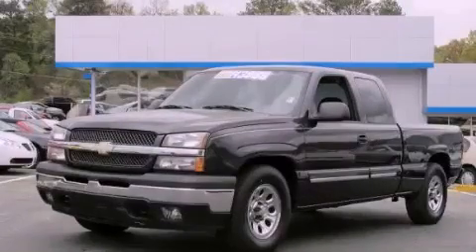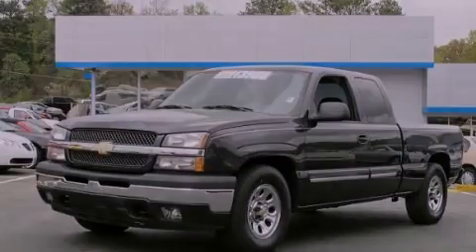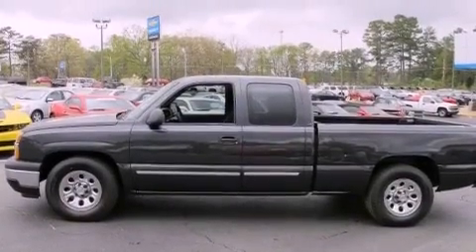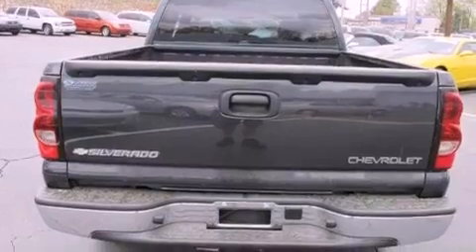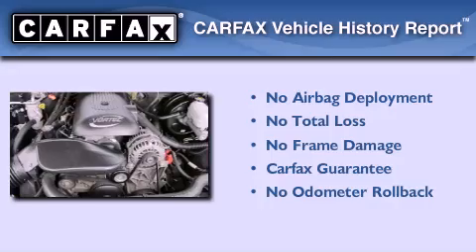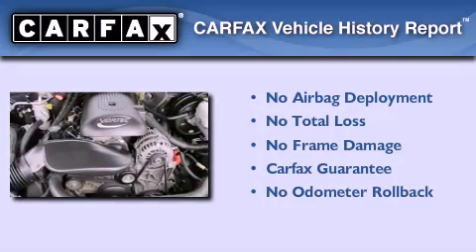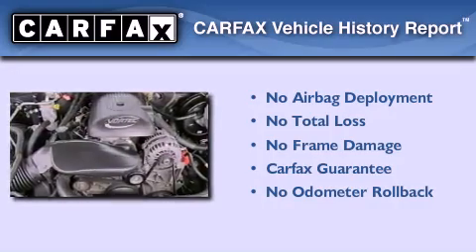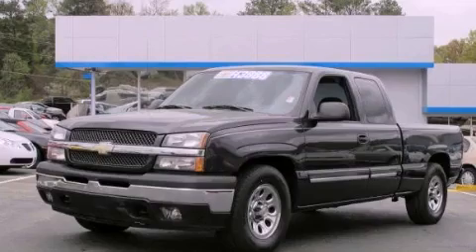2005 Chevrolet Silverado 1500 Decatur GA 30035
Year : 2005
 Make : Chevrolet
 Model : Silverado 1500
 Engine : Gas V8 5.3L/325
 Trans . : Automatic
 Exterior : Dark Gray Metallic
 Miles : 78,219
 Interior : DARK CHARCOAL
 SUPERIOR CHEVROLET
 4770 Covington Hwy
 Decatur , GA 30035
 Preowned 2005 Chevrolet Silverado 1500 Decatur GA